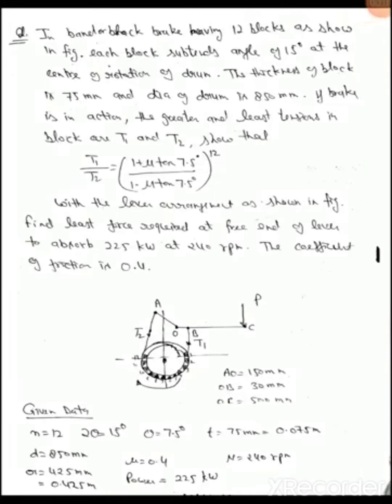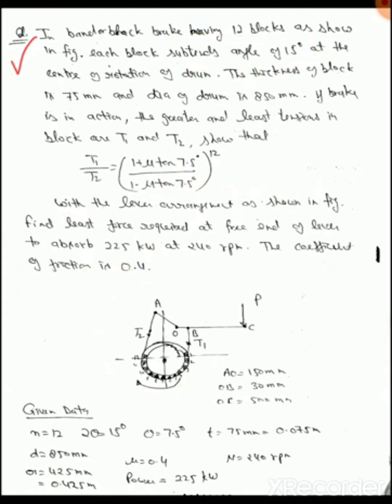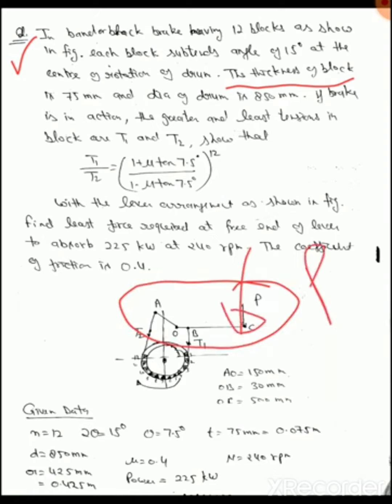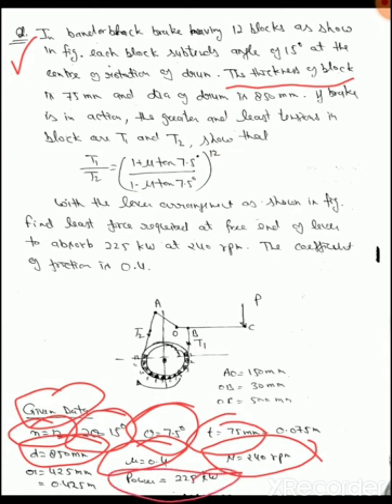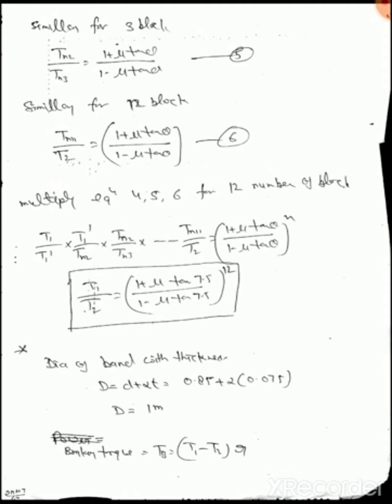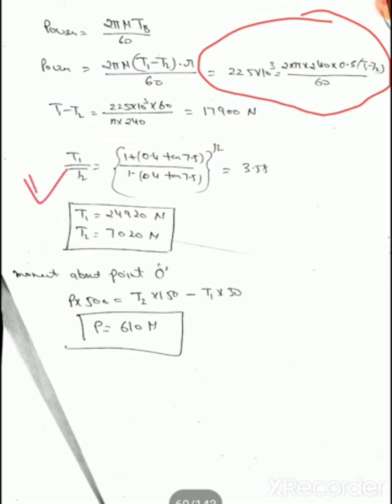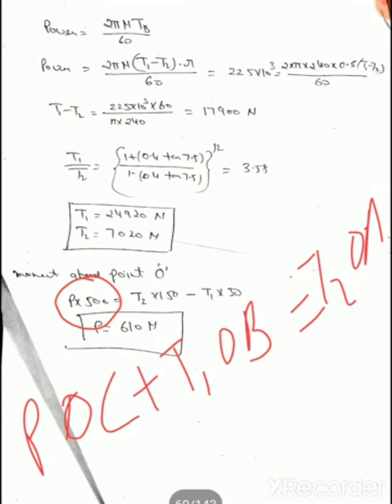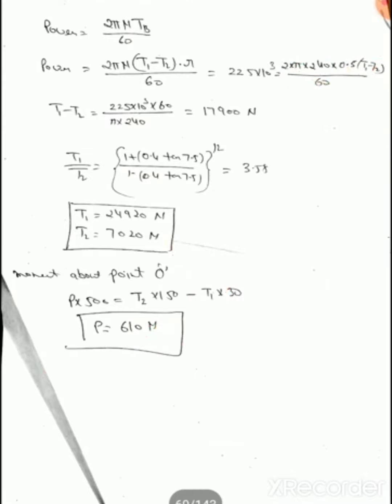NUMERICAL-BAND AND BLOCK BRAKE L-9 THEORY OF MACHINE/MACHINE DESIGN#theoryofmachine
NUMERICAL-BAND AND BLOCK BRAKE L-9 THEORY OF MACHINE/MACHINE DESIGN

In this lecture, we discuss about problem/numerical based on band and block brake.

Explained types of band brakes with suitable animated figures beautifully.

Brakes,
Classification,
Block or Shoe Brake,
Self Locking Brake,
Self Energizing Brake,
Pivoted Block Brake,
Double Block brake,
Braking Torque,
Materials for Brake Lining, Functions of Brake are explained in this video.
This video will be helpful for the preparation of GATE, SSC JE Mechanical, NLC India GET, ESE and other competitive Exam
What is brake and types of brake
Il classification of brakes || brake
and its types in hindi

Complete Theory Of Machines Revision for all exam.

Mechanical Brakes, Classification, Block or Shoe Brake, Self Locking & Energizing Brake, Pivoted Block Brake

Video lecture in this series contains concept of Brakes, types of Brakes, single shoe brake, band brake, differential band brake, internal expanding brake, Dynamometer, types, absorption type,
transmission type.

introduction of band brakes
understanding of differential band brake
types of brakes
differential band brake
simple band brake
differential band brake
animation of band brake
animation of brake
band brake
function of band brakes
animation of brake
concept of band brakes
power transmission
advantages of band brakes
disadvantages of band brakes
mechanical engineering
most imp
paper solution
power transmission device
working of band brakes
construction of band brakes
assembly of band brakes
disassembly of band brakes
detail of band brakes

Brakes,
Classification,
Self Locking Brake,
Self Energizing Brake,
Pivoted Block Brake,
Double Block brake,
Braking Torque,
Materials for Brake Lining, Functions of Brake

please write in comment box.